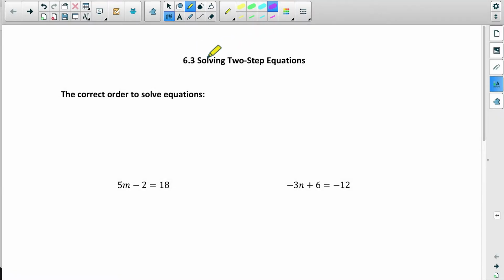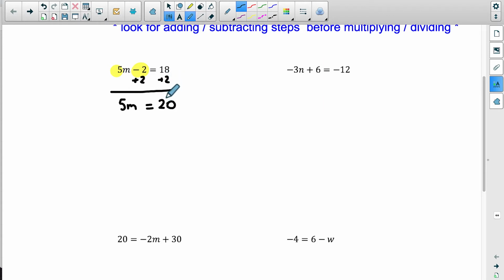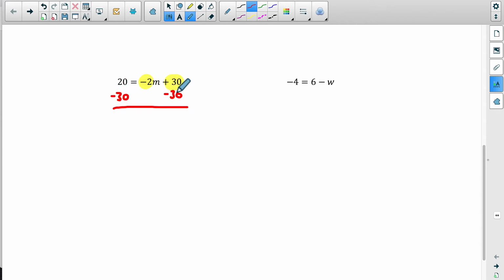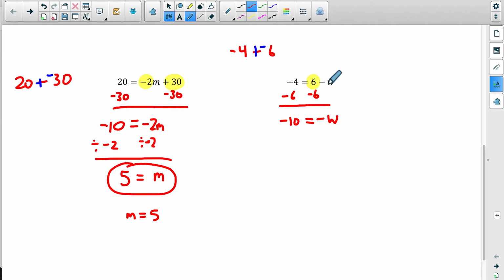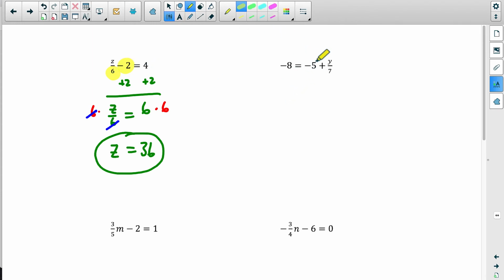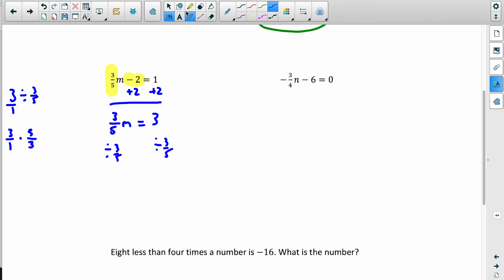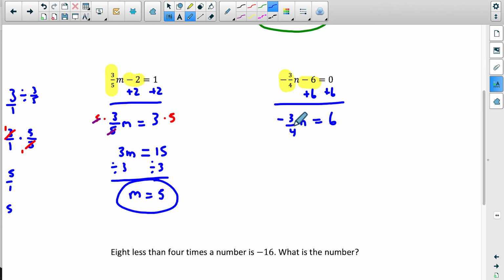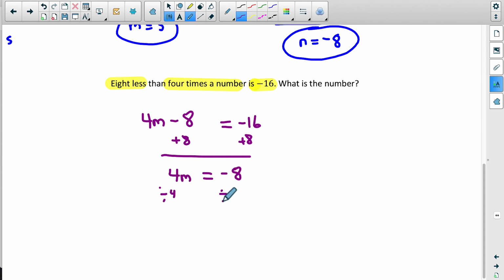6.3 Solving Two-Step Equations